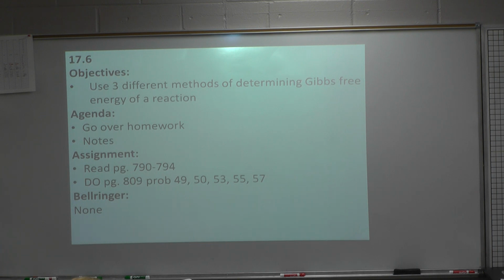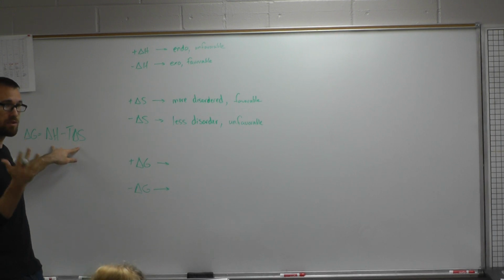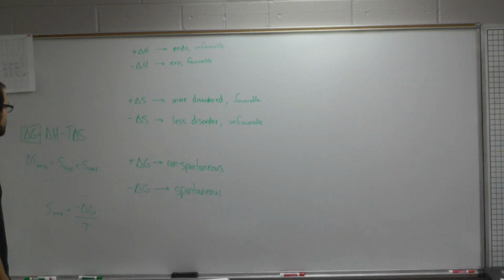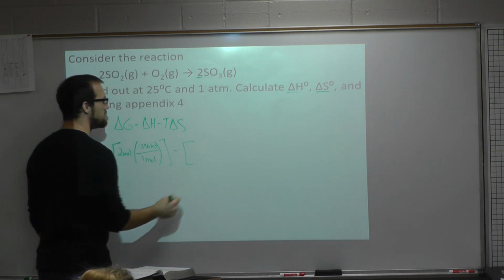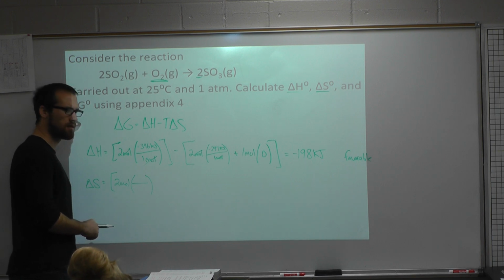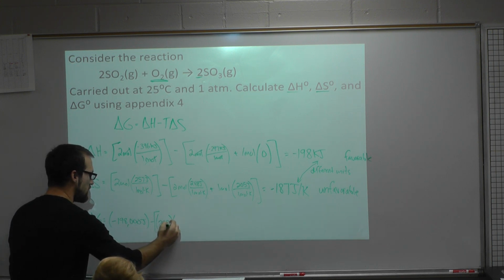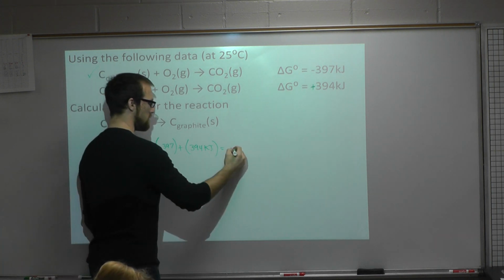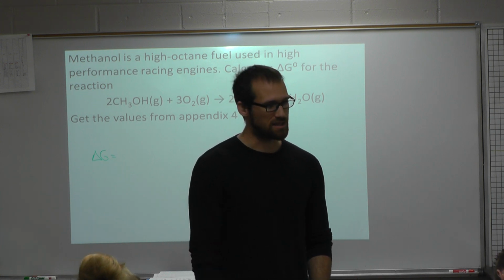17.6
Advanced Chemistry